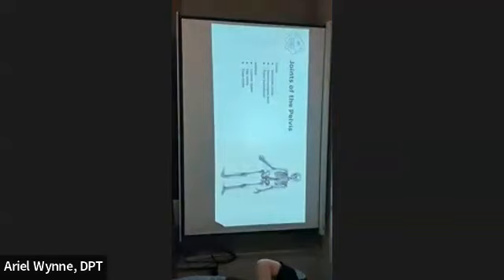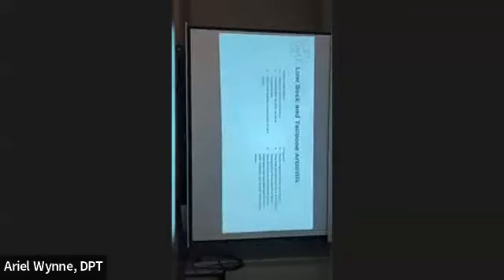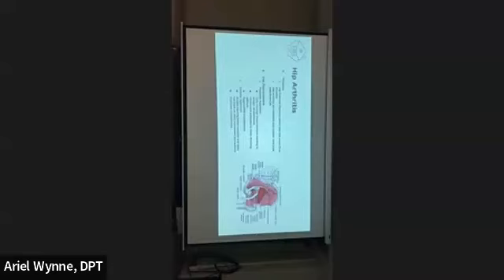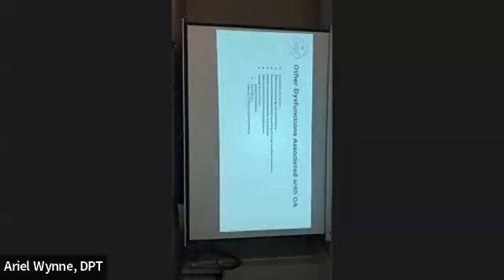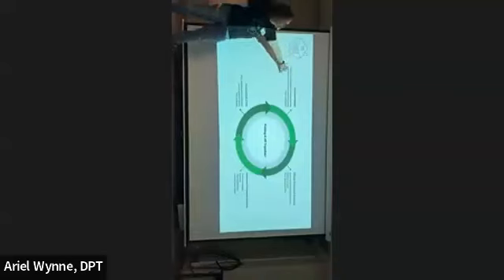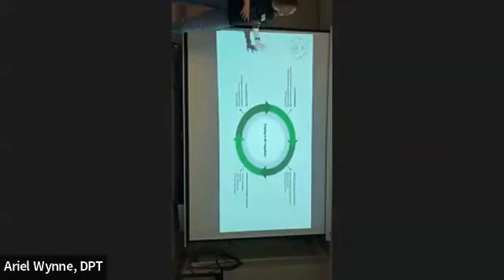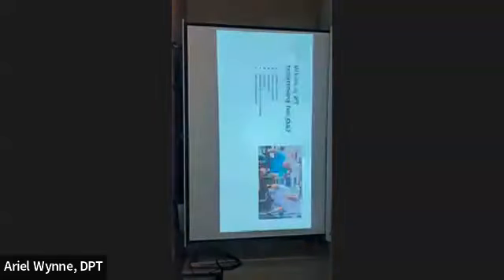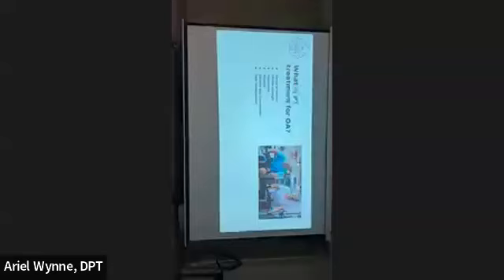Arthritis & Pelvic Floor, Ariel Wynne, DPT - Tuesday, May 16, 2023